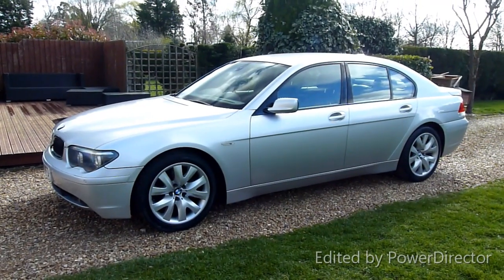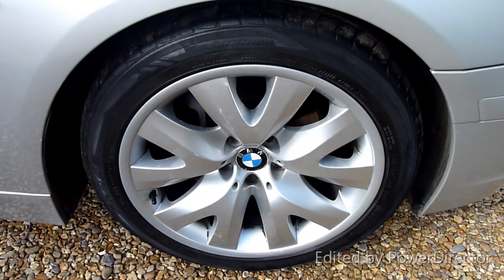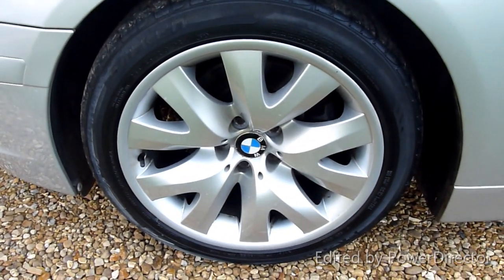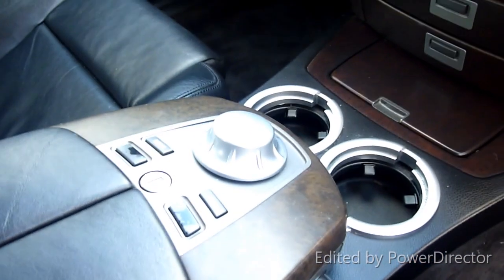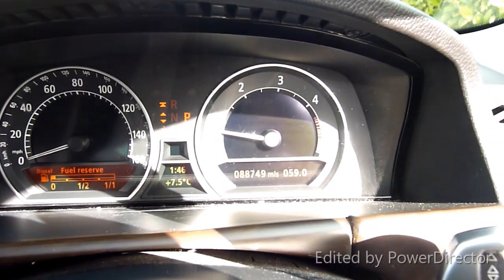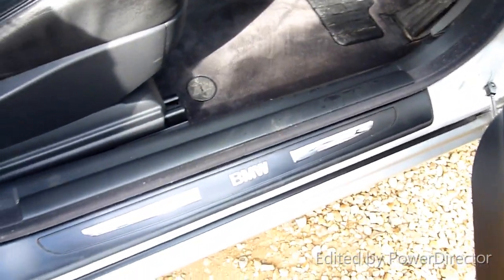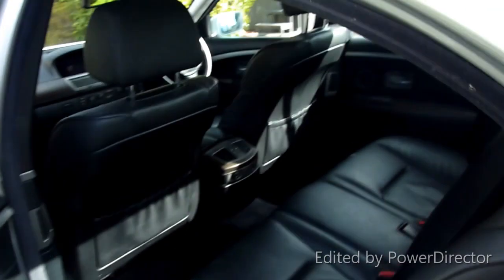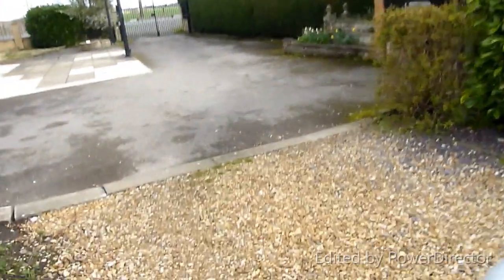Video Review of 2004 BMW 730D For Sale SDSC Specialist Cars Cambridge UK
2004 BMW 730D 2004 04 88,000 miles only with just 2 owners. Full service history and in absolutely stunning condition. Finished in silver with full black leather interior. Fully loaded with kit including electric windows, central locking, electric heated memory seats trip computer,sat nav, electric opening boot. cruise control. Truly amazing car with the robust 3.0 diesel engine that comfortably returns over 30mpg.